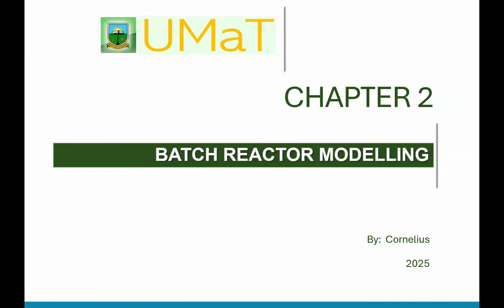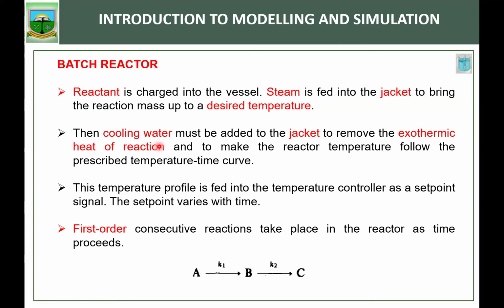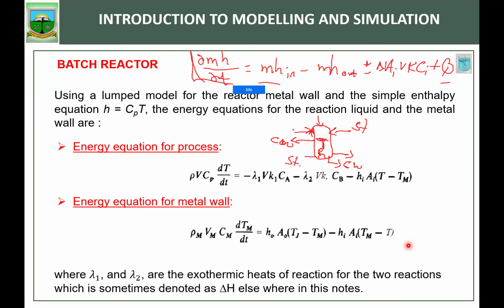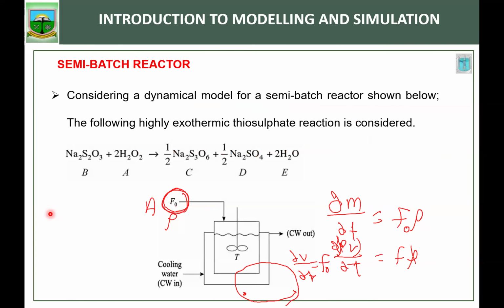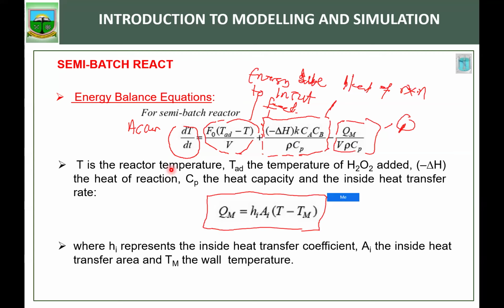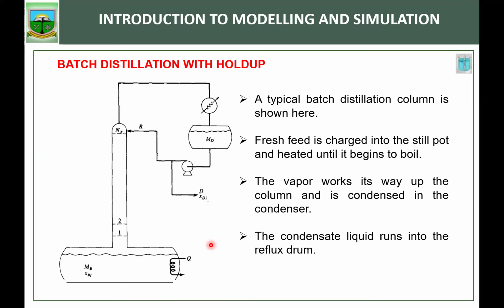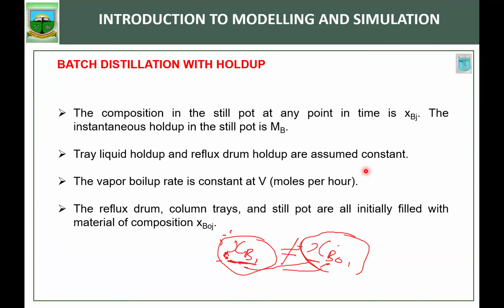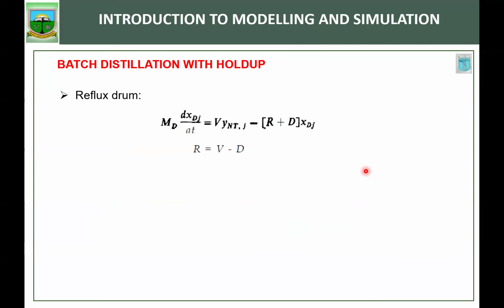Batch Reactors - Session 5